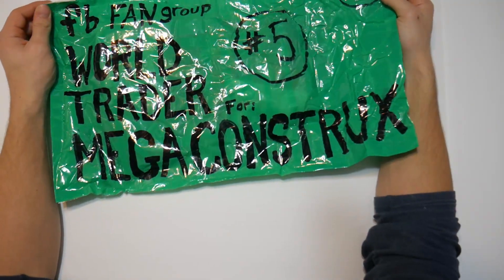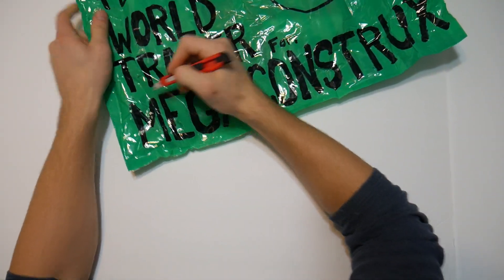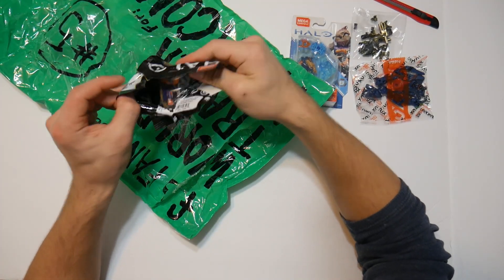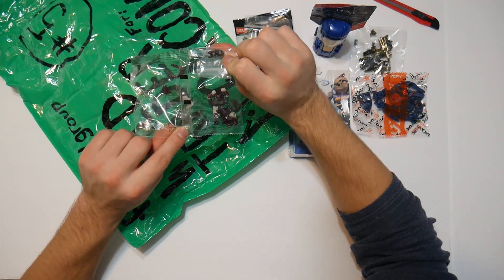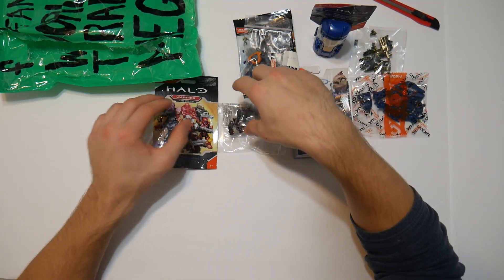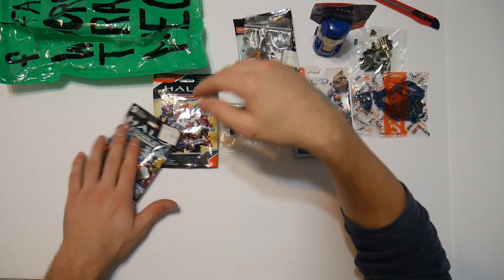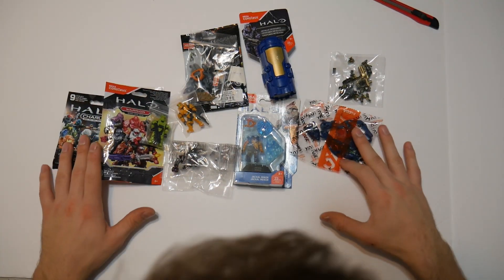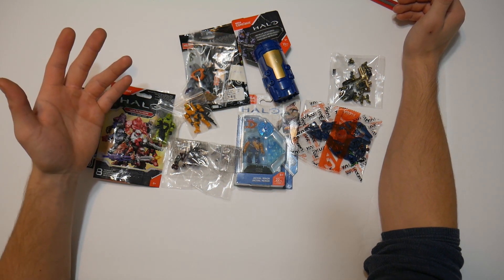Halo Mega Construx The Green bag of good ness opening huge haul and giveaways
link to my ebay page down below if you want to buy some of my halo figures

Facebook Groups
WORLD TRADER FOR MEGA CONSTRUX SETS, PARTS, INFO & MUCH MORE has 2,258 members. Welcome. This forum is availble to share information, BUY-SELL-TRADE anything centered around 1:32ish scale action...